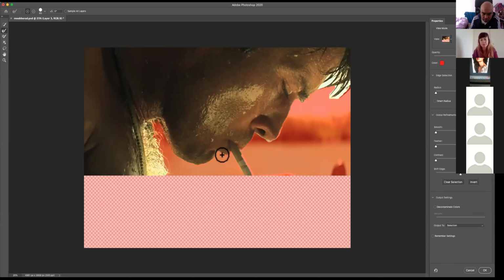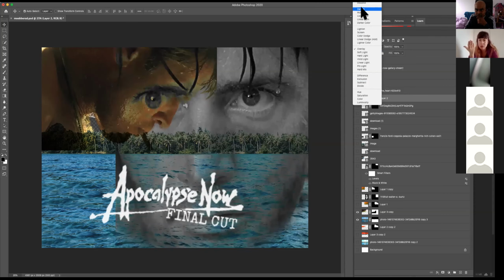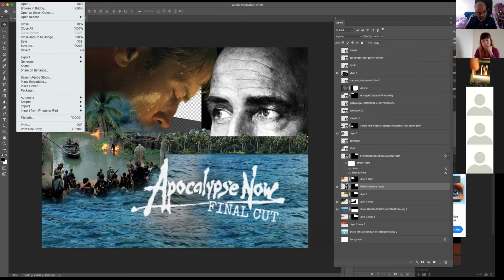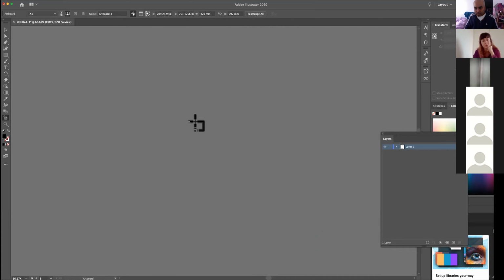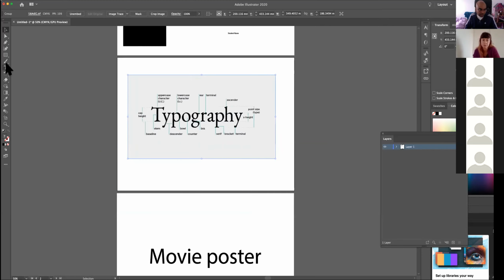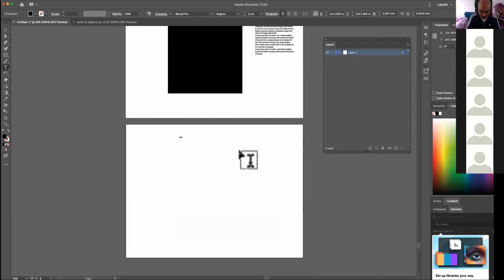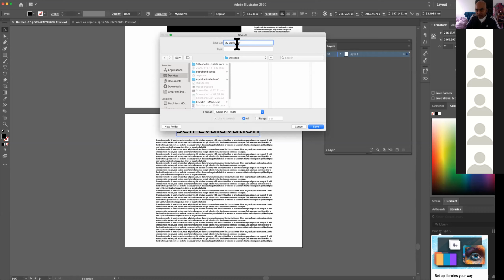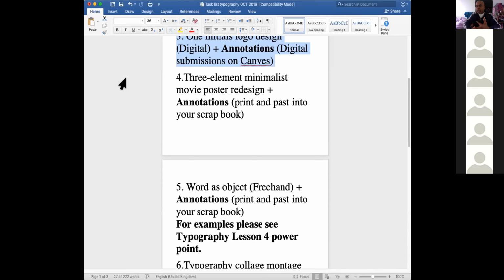27 04 10 creating the presentation